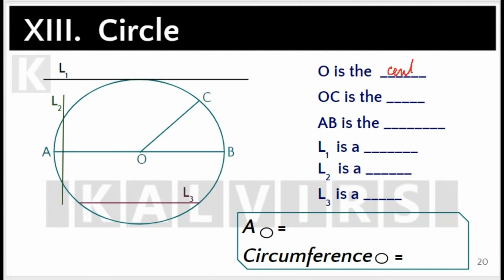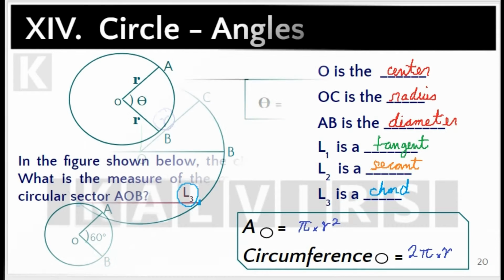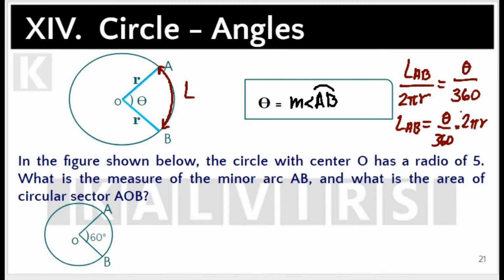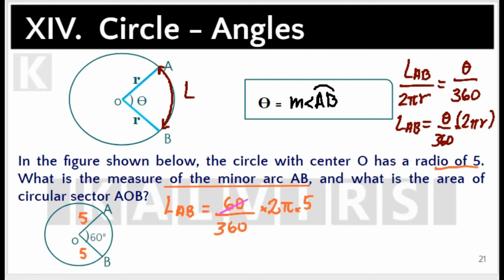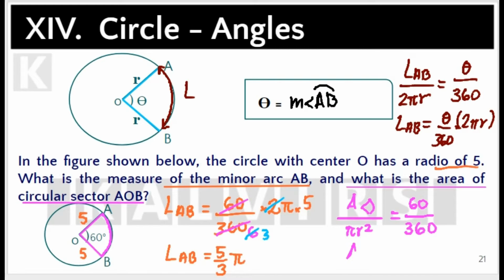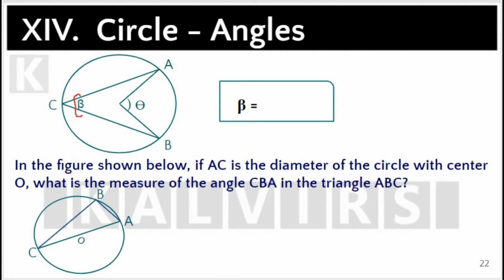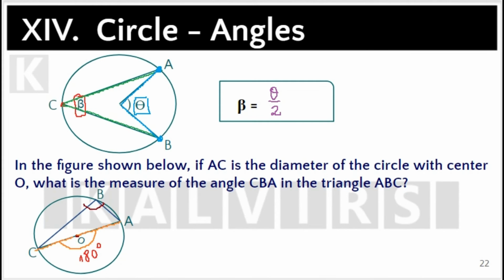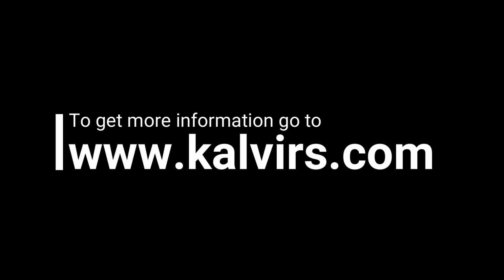LESSON 12. GEOMETRY. Circles